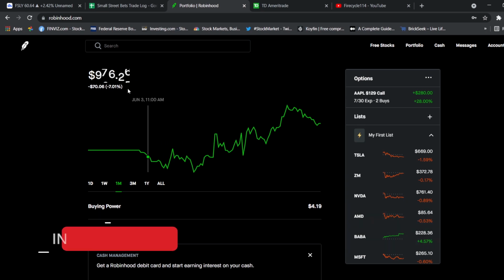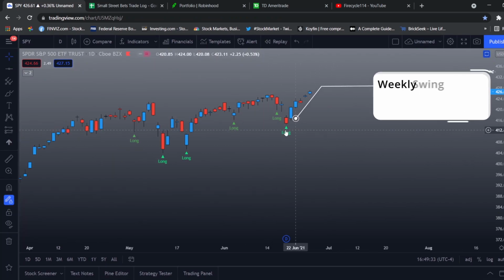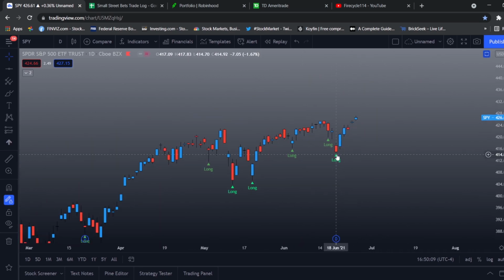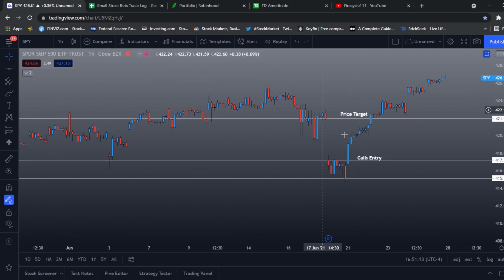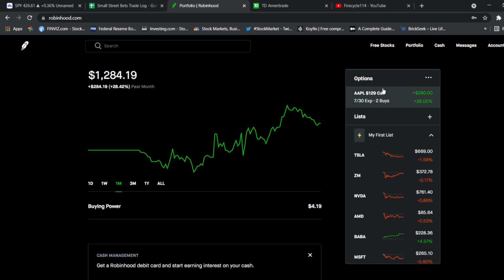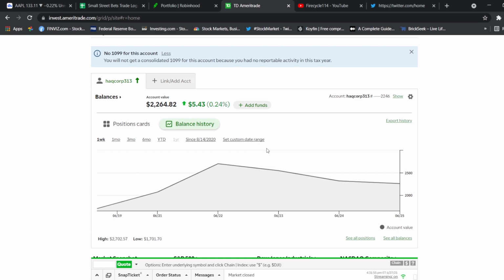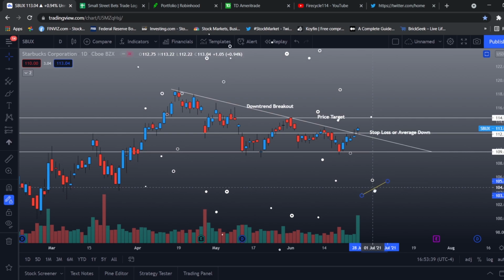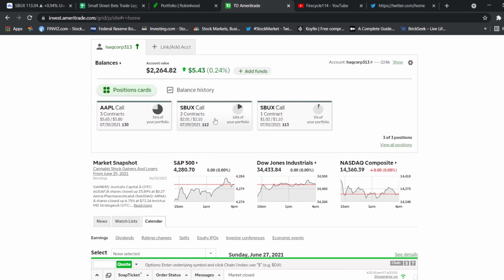⭐Weekly Recap June 21st-25th